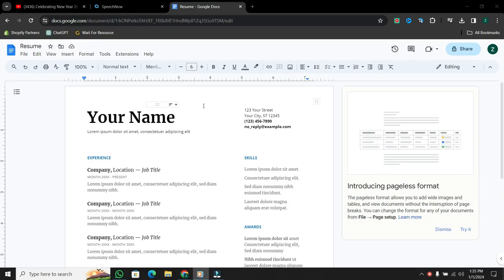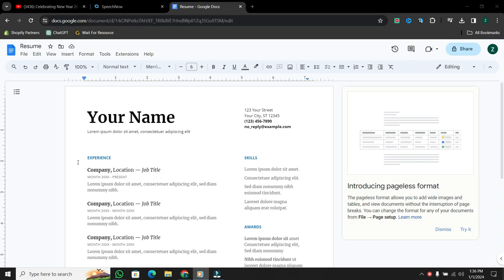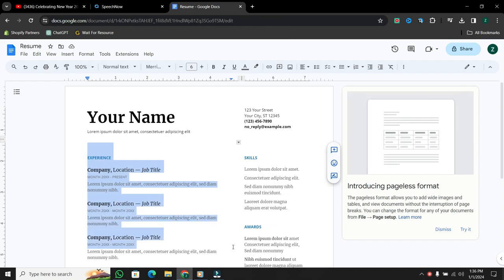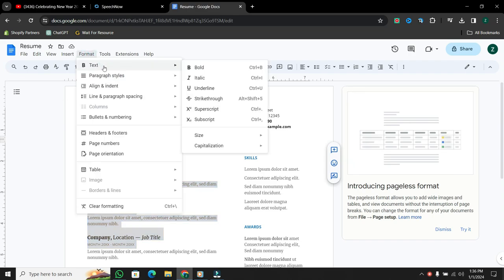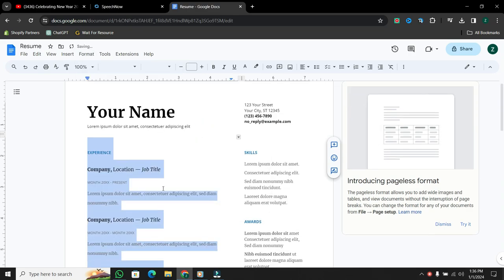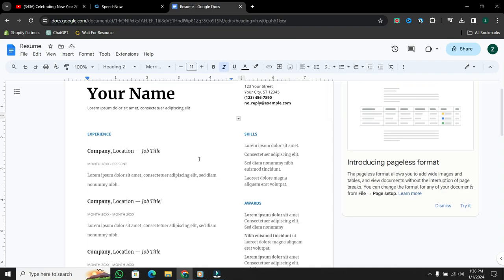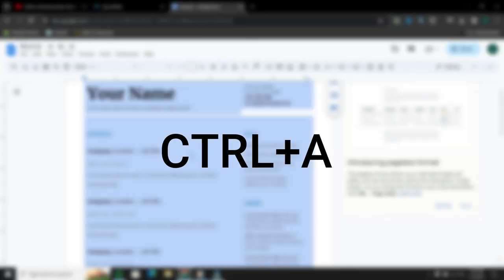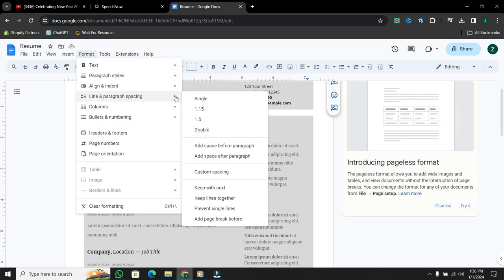How To Double Space In Google Docs - Easy Guide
Optimize your document formatting with our guide on how to double space in Google Docs. Learn the simple steps to add double space in Google Docs and enhance the readability of your text. Discover the tricks to create well-structured documents effortlessly. If you've ever wondered, 'How do I add double space in Google Docs?', this tutorial has you covered. Elevate your writing and presentation with the power of effective spacing. Join us to make your Google Docs experience even more user-friendly!